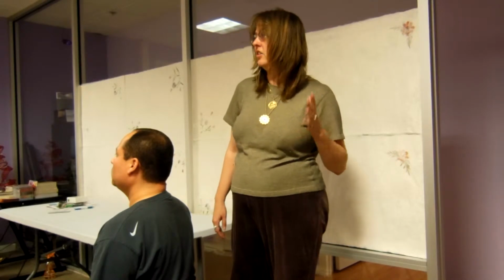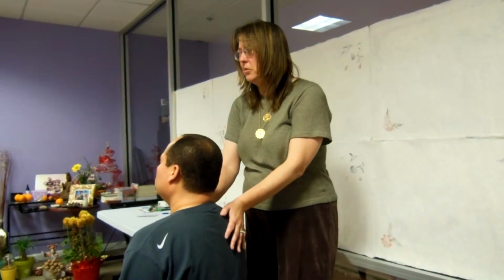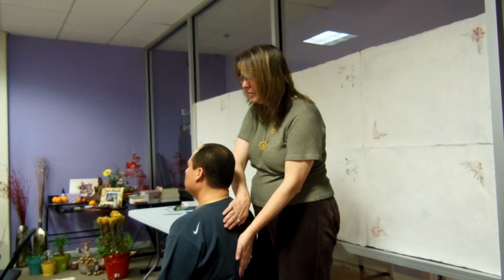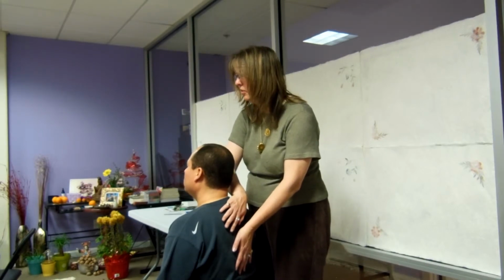FireFinger to Release Unwanted Energ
March 15 2013 Reiki Healing Night with Jessica - Fire Finger to Release Unwanted Energy including stress.